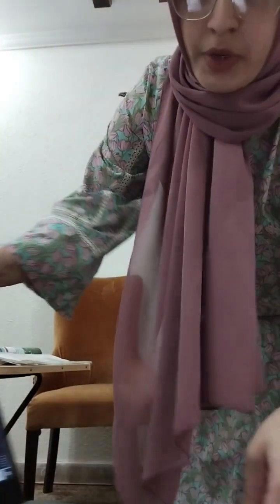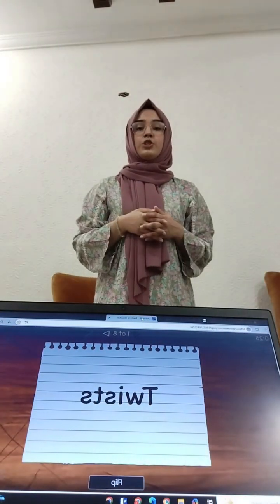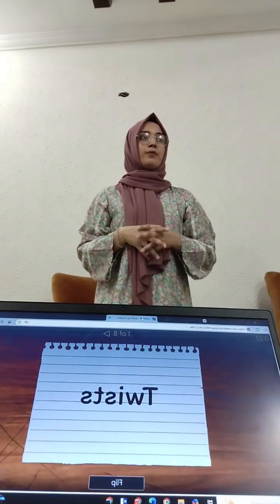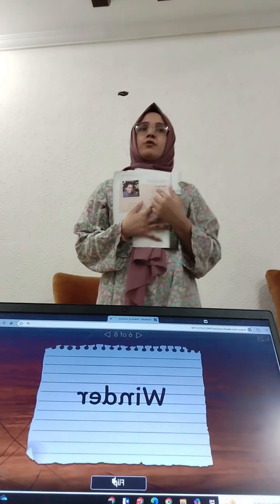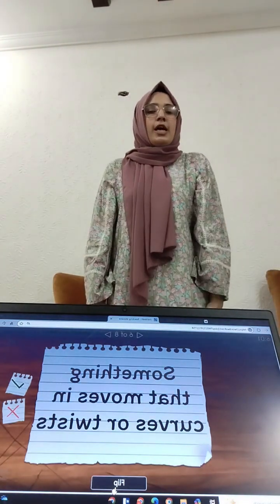Micro lesson 4 - ASU